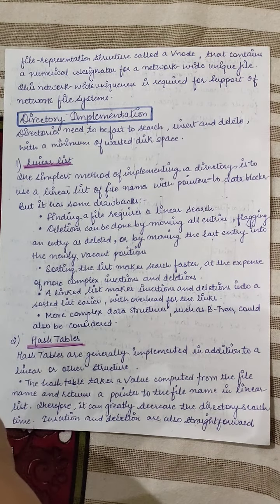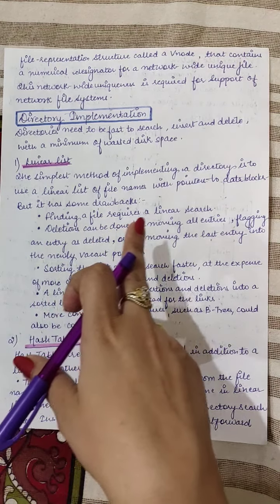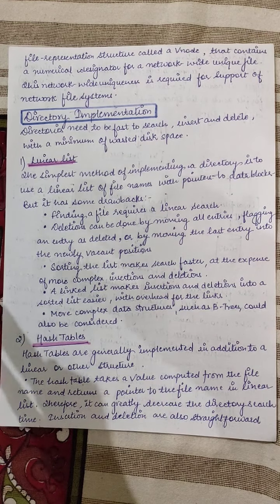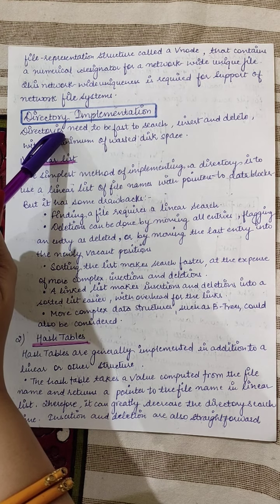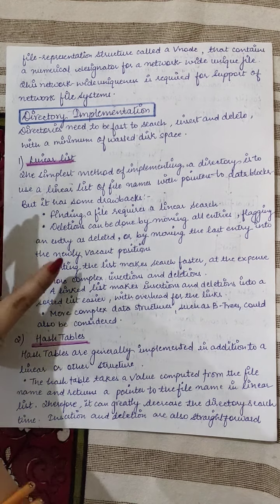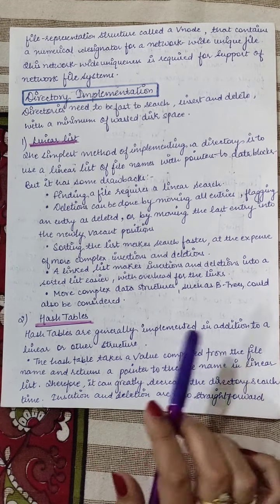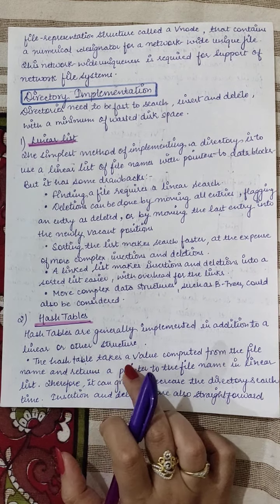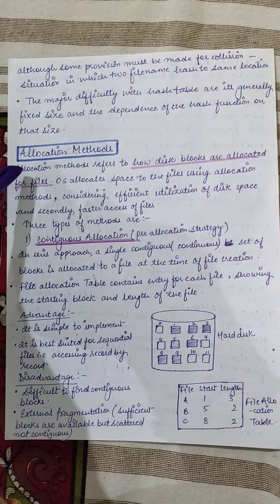Operating System- Directory implementation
This video is about the concept of Directory implementation using linear list and hash tables.